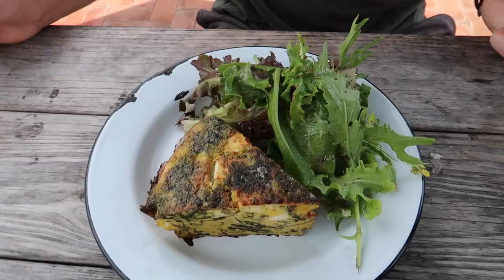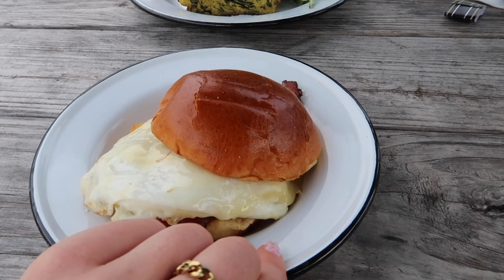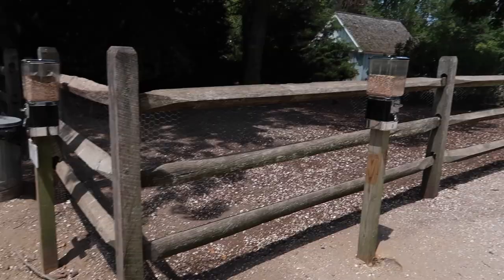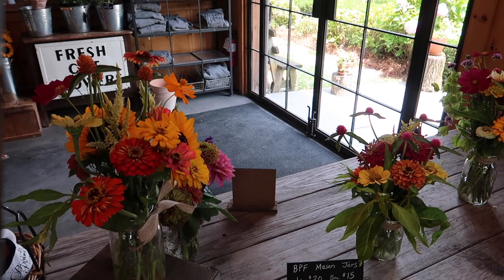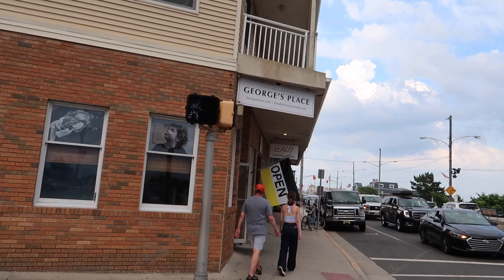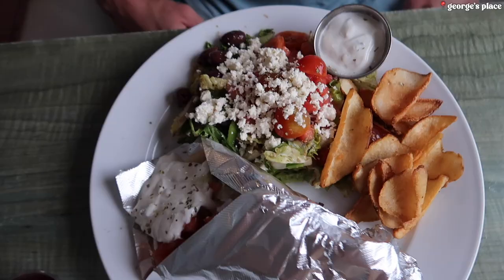CAPE MAY NJ VLOG 2022: a few days at the beach, good restaurants, sunset sail & more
Here's a few days in my life in Cape May, New Jersey! We had ourselves a little beach trip, try some great restaurants, do a sunset sail and more fun!

All of the Cape May restaurants/eateries we ate at are in my blog post

Get 40 free listings on Etsy when you create a new shop using my